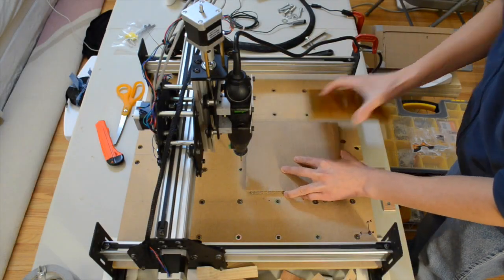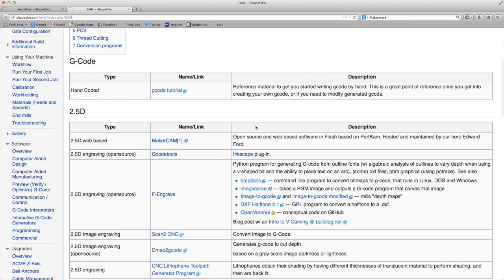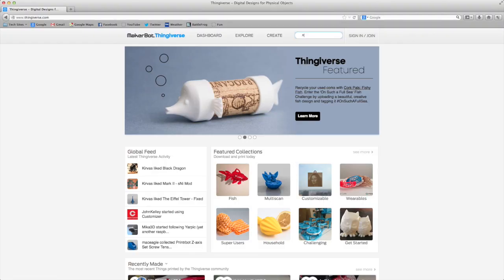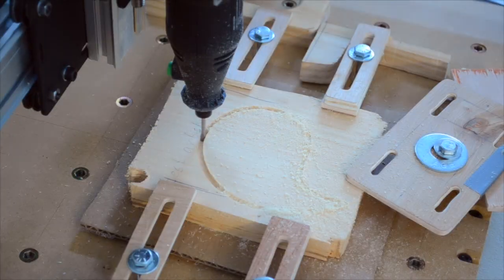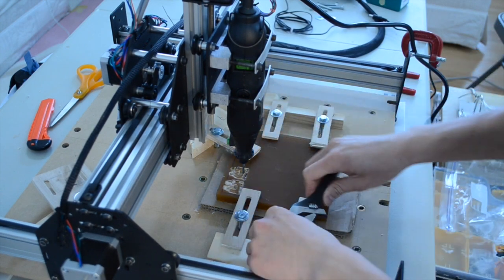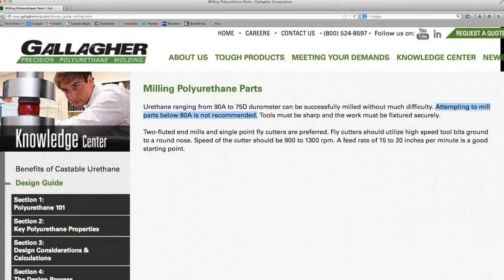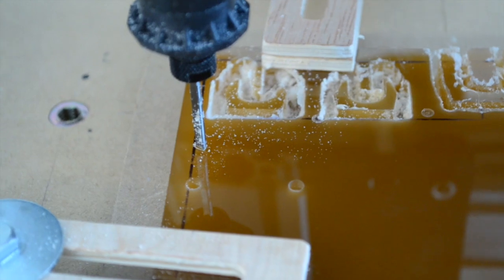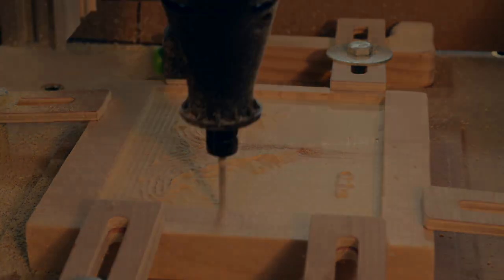Shapeoko 2: Polyurethane Woes & The Nautilus PC Project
A pair of projects I took on this past weekend, milling materials I should never have tried machining... Also, a quick preview of my 3D milling test: A relief map of Oahu.

... there are exciting things on the horizon.